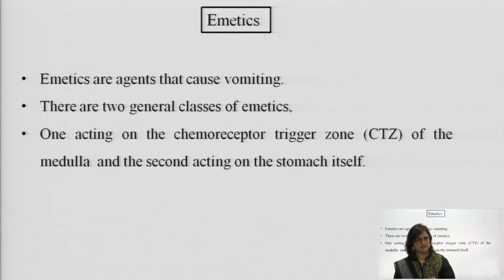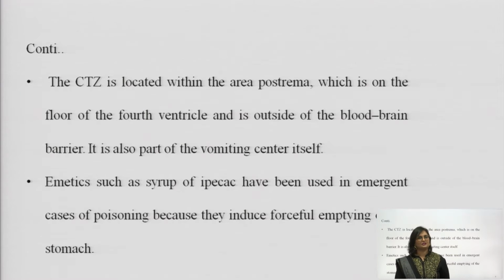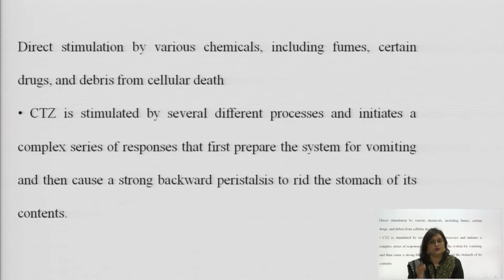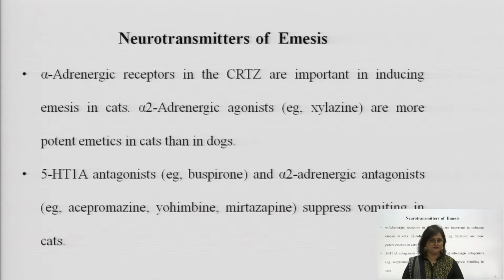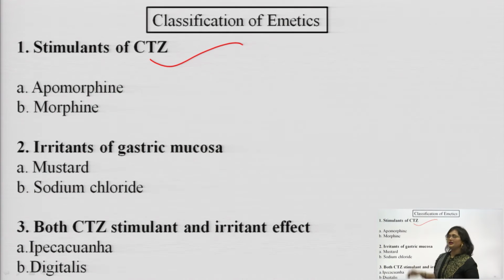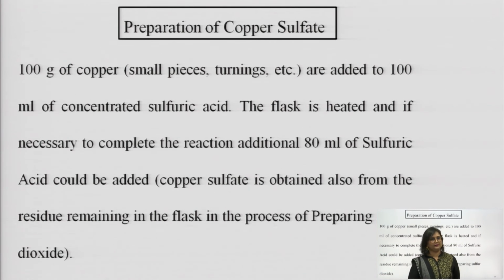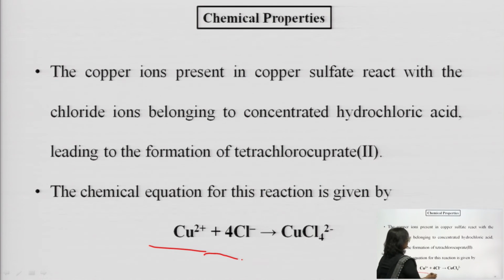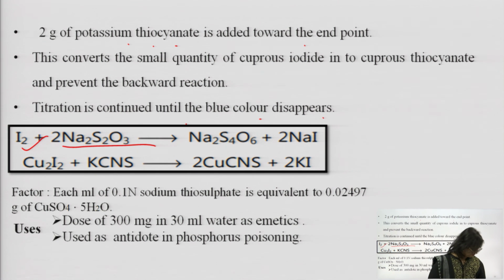Emetics: Copper Sulphate, Sodium Potassium Tartarate Part-1